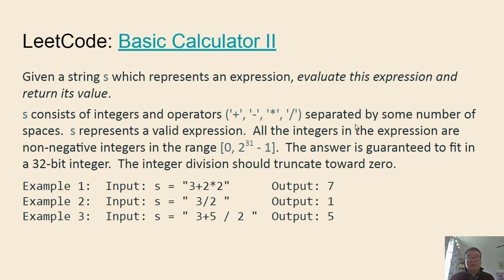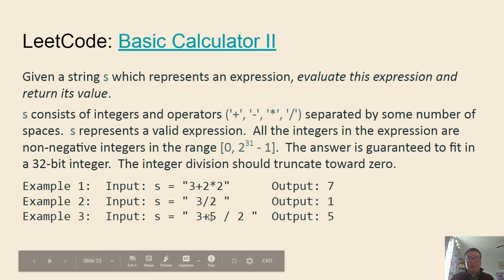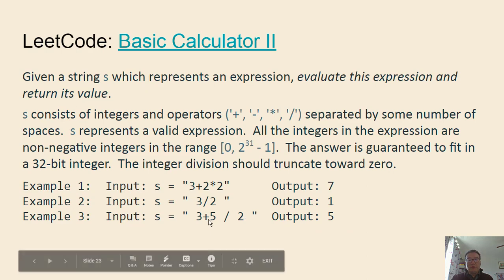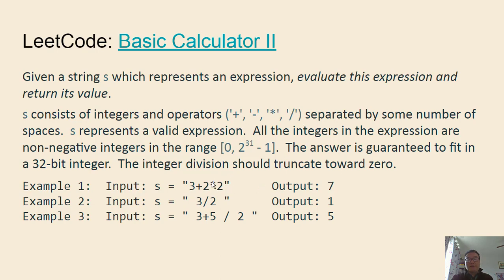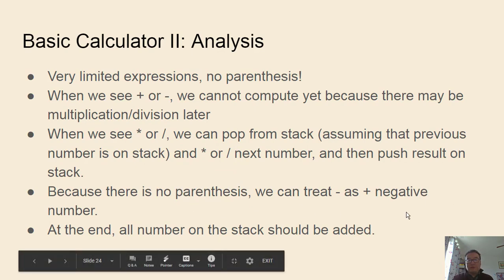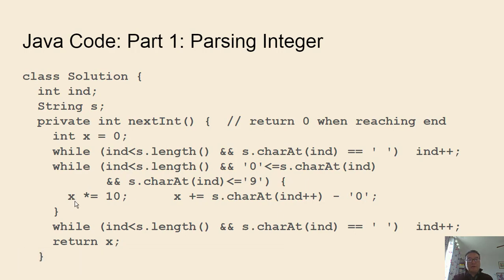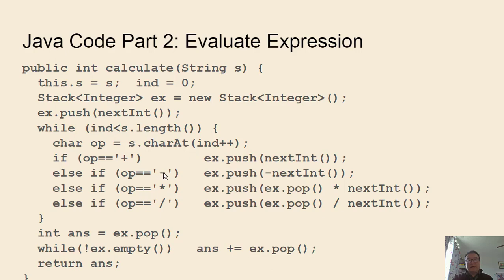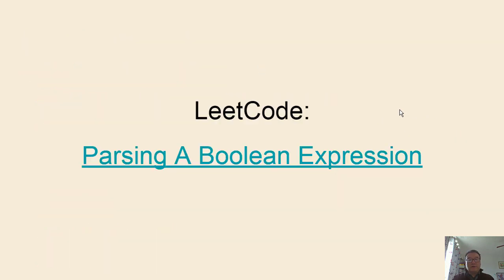CP1 Topic 6: Video 5: Basic Calculator II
Topic  is Stack